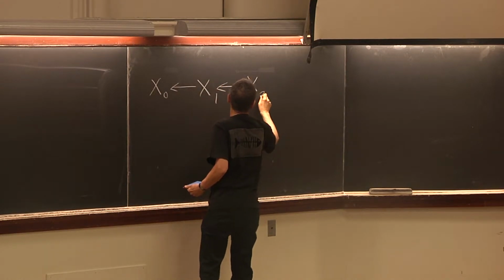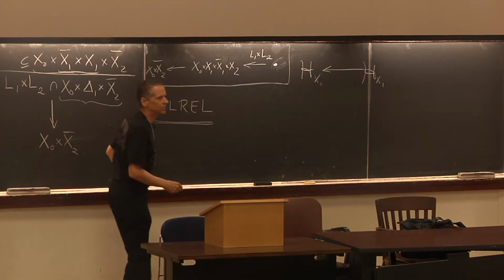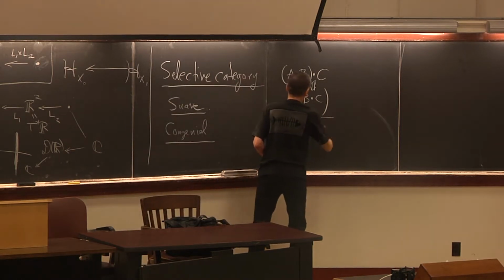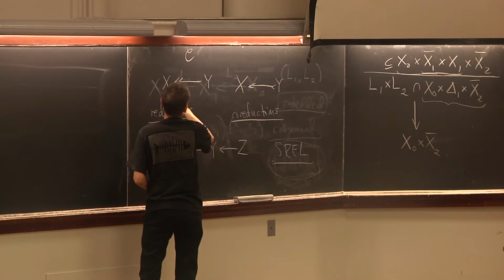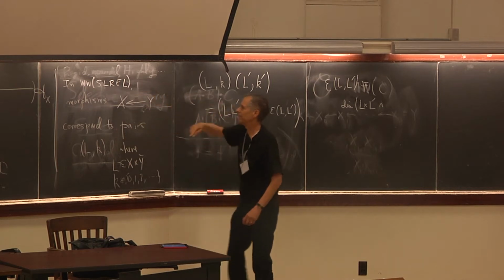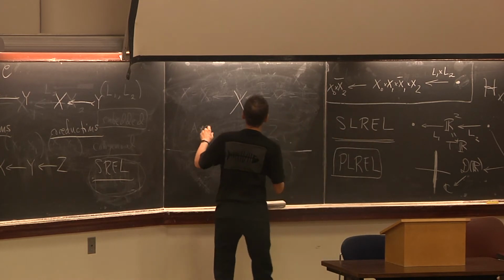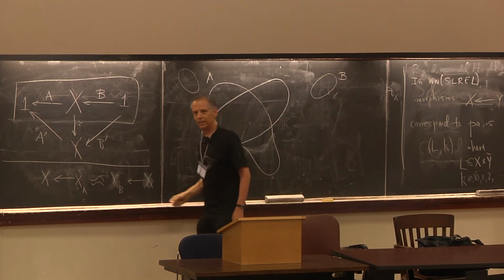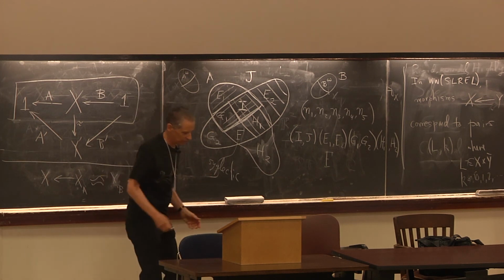Poisson 2014 - Linear symplectic categories and quantization (Alan Weinstein)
Alan Weinstein, University of California, Berkeley

The linear symplectic category has symplectic vector spaces as objects and lagrangian correspondences (also call canonical relations) as morphisms, where the composition is the set-theoretic composition of relations. It has two (related)
shortcomings:

1. the composition of lagrangian correspondences fails to be continuous when they are not transverse, and
2. standard approaches to quantizing the linear symplectic category fail to be functorial, precisely at non-transverse compositions.

In our talks, we will present solutions to these problems, based in part on joint work with Theodore Johnson-Freyd.

Part One (Weinstein):
A construction due to Wehrheim and Woodward in the case of the category of all symplectic relations may be applied in the general setting of what we call a (rigid, highly) selective category, in which certain \well-behaved" compositions are distinguished as congenial. The construction produces a larger category in which all compositions are now acceptable, with the congenial ones remaining unchanged. When the construction is applied to the category of linear canonical relations, the morphisms of the resulting category may be identied with pairs (L,k), which we call indexed lagrangian correspondences, where L is a linear canonical relation and k is a non-negative integer measuring a \departure from congeniality". After explaining this identication, and why it solves the problem of continuity of composition, we will explore the possibility of extending the results from lagrangian to coisotropic relations, and from symplectic to Poisson vector spaces.